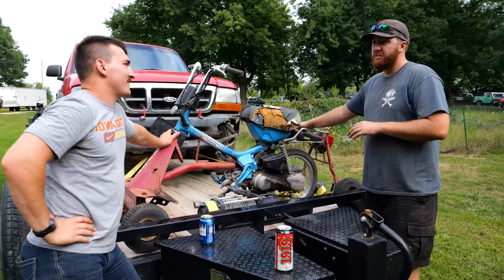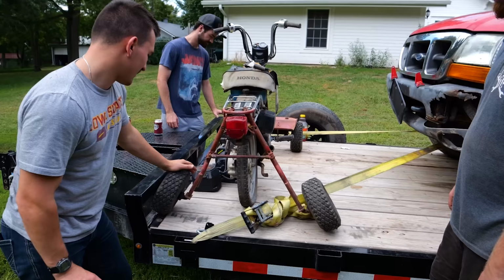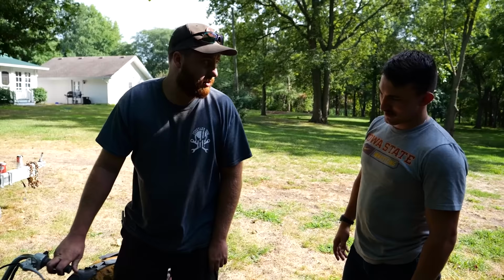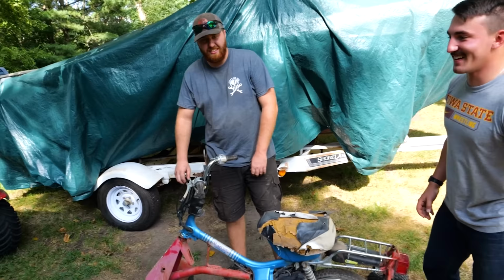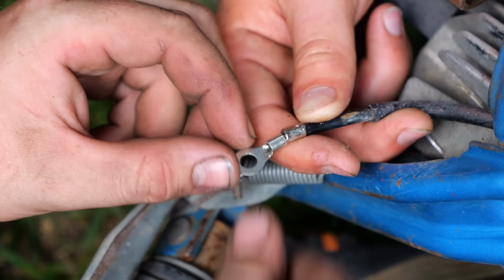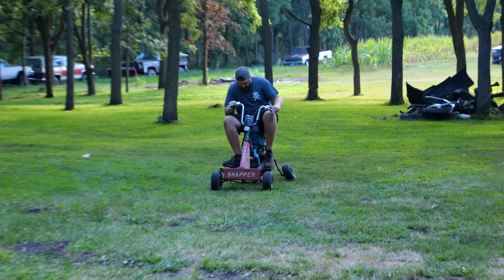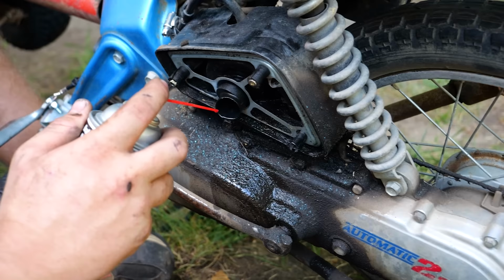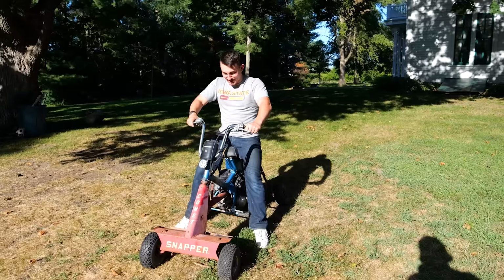Reviving the Crazy S#!% I Built in High School - MOWped First Start in YEARS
Today we bring the MOWPED back to life after sitting for a few years in the shed!